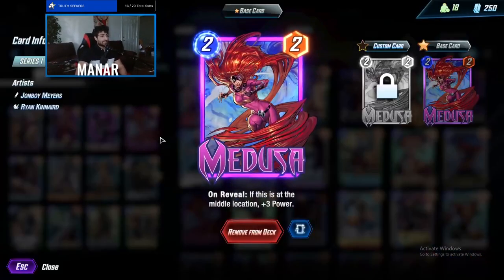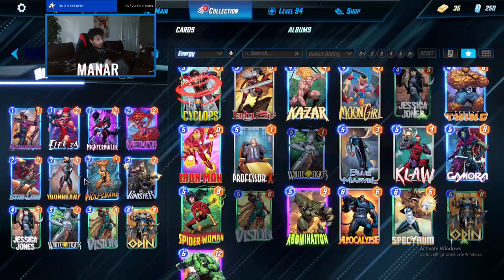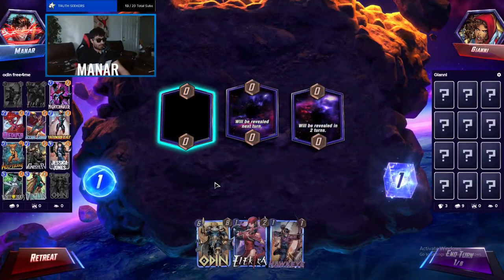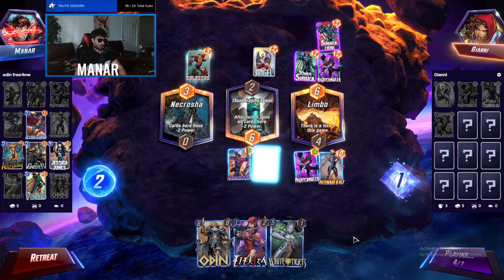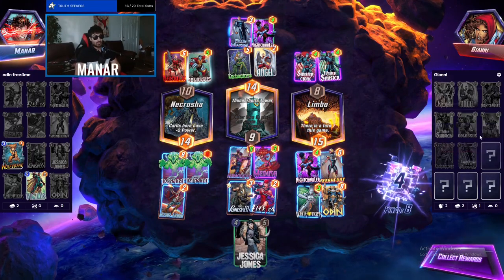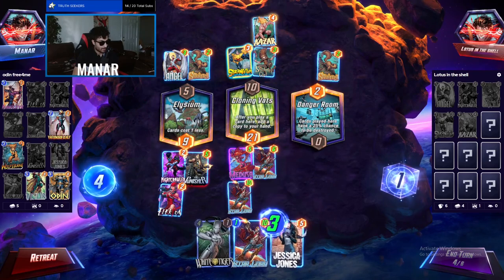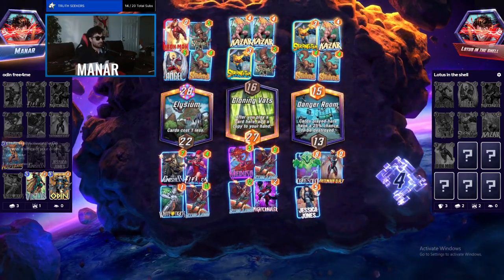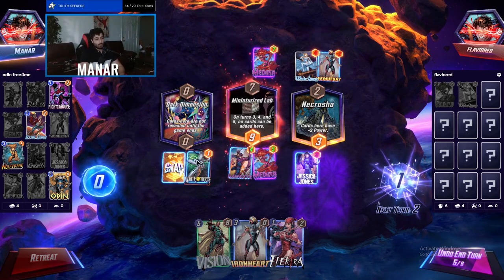IS THIS THE BEST BEGINNER DECK?! | Odin/White Tiger On Reveal Deck Profile & Gameplay | Marvel Snap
Timestamps:
0:00 - Deck Profile
4:08 - Game 1
7:43 - Game 2
12:30 - Game 3
17:59 - Game 4